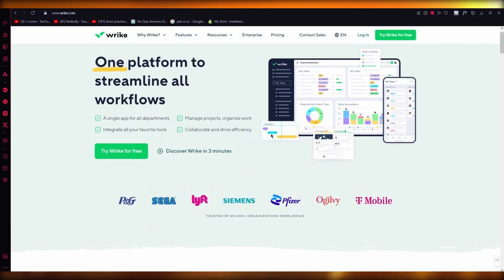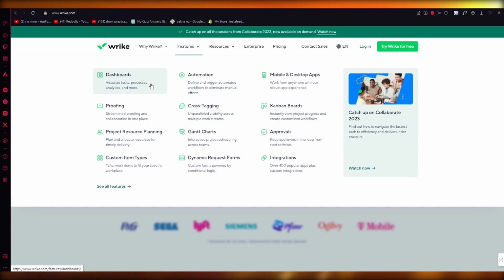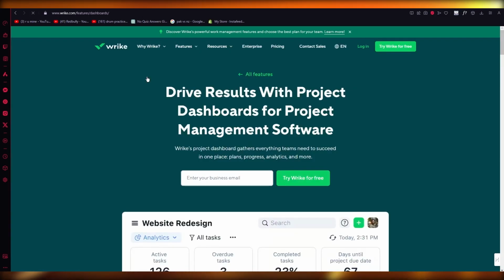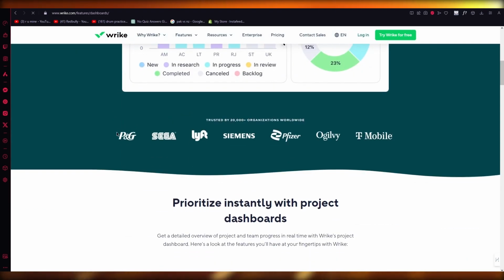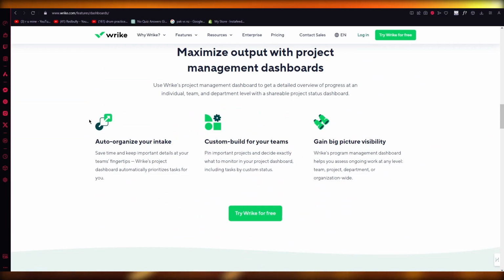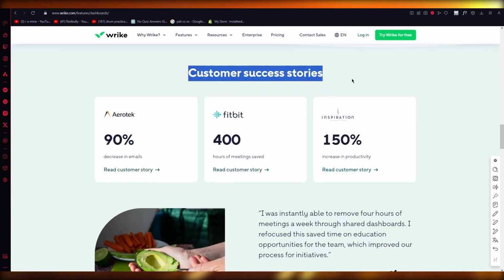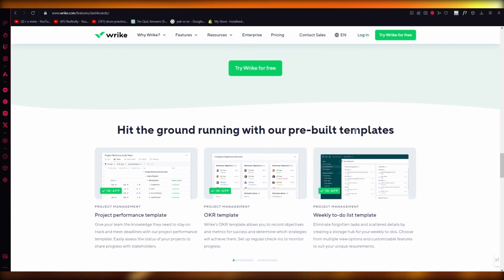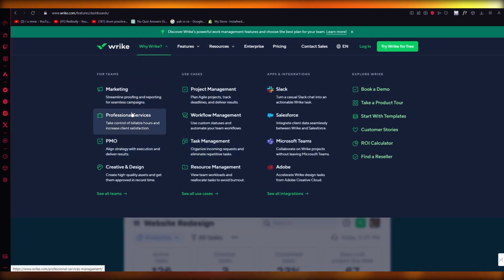Wrike Tutorial for Beginners (2024) Full Guide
In this wrike tutorial for beginners video you will learn wrike tutorial for beginners | wrike project management tutorial and wrike project management as well as wrike tutorial for beginners. In this tutorial video designed for beginners, you will acquire knowledge about using Wrike for project management. The guide covers a tutorial specifically tailored for beginners, providing step-by-step instructions on Wrike project management.

📚Elon Musk's Secrets to Success:

📚Maximize Results with GPT-3: